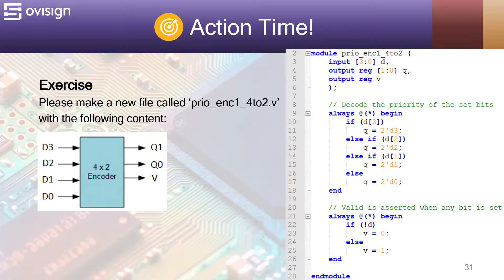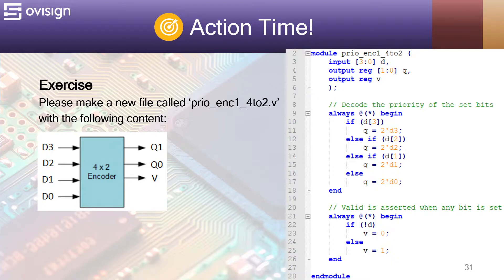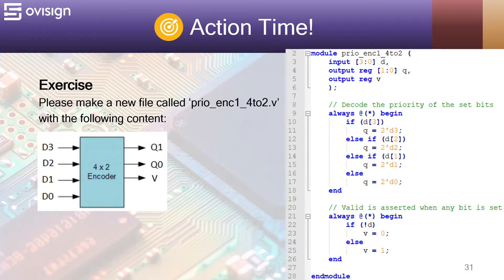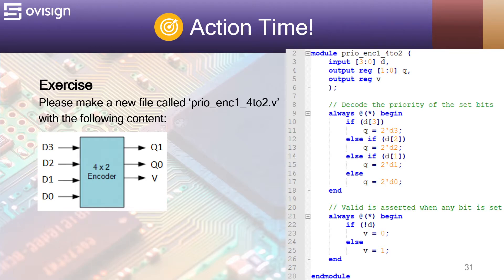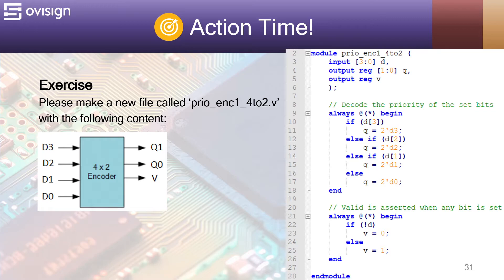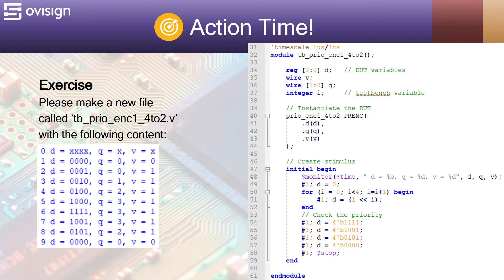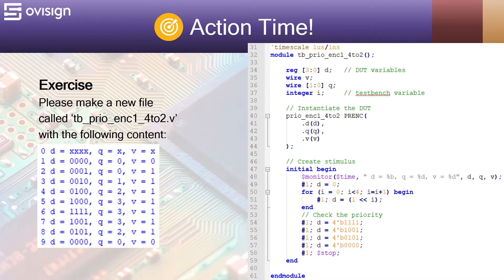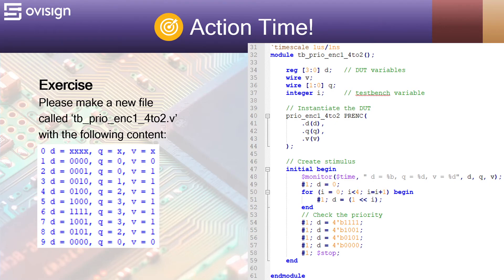How to implement a Priority Encoder using Verilog and Modelsim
This Verilog tutorial for beginners will help you design a 4bit priority encoder using the Verilog 'if statement'. The design is synthesizable for FPGA and ASIC. The video also contains a testbench simulated using Modelsim Intel FPGA Edition.

You can also find out how to implement the same circuit using the Verilog case statement:

This video is part of my easy, practical and, complete Udemy course Find out how easy Verilog is!